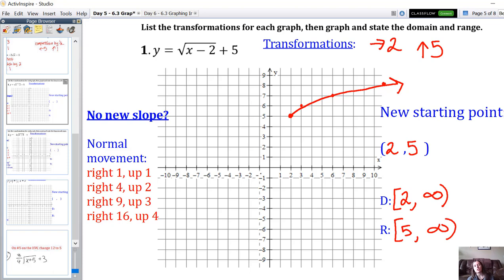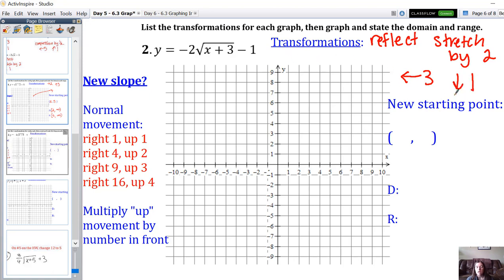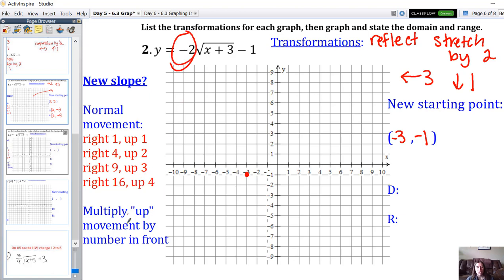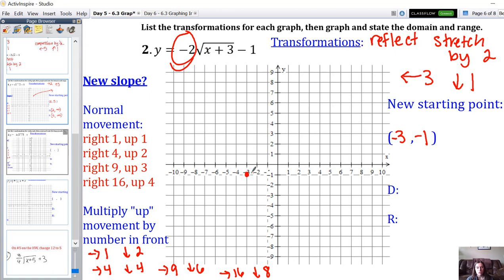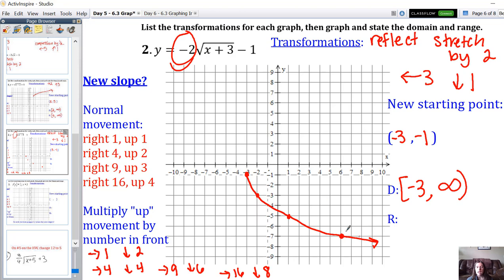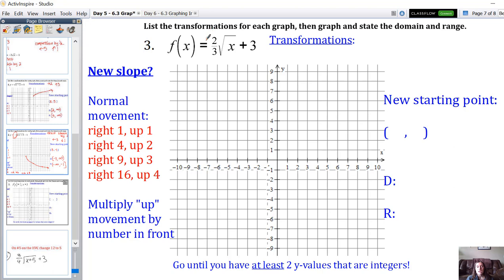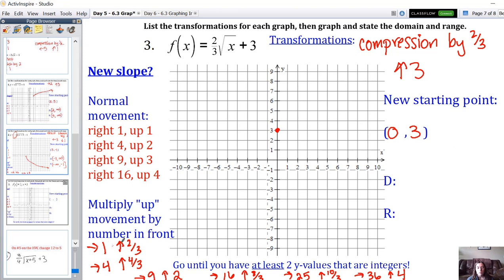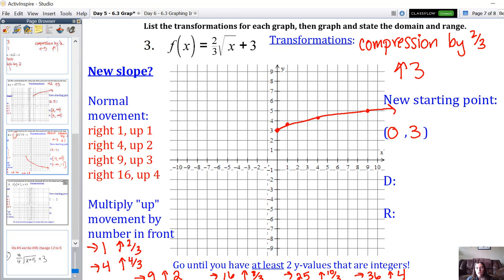6.3 - Graphing Square Root Function Transformations: More Examples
Graphing square root function transformations.